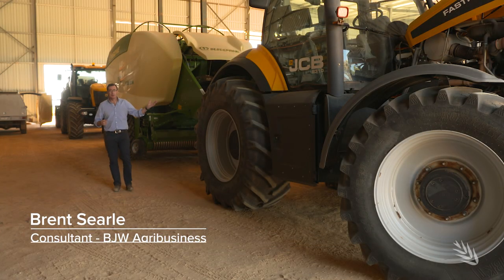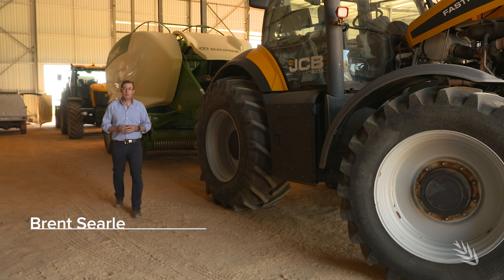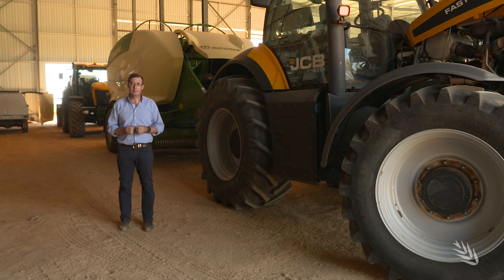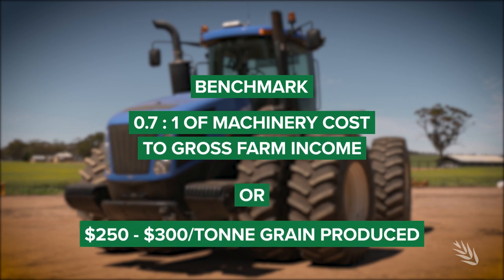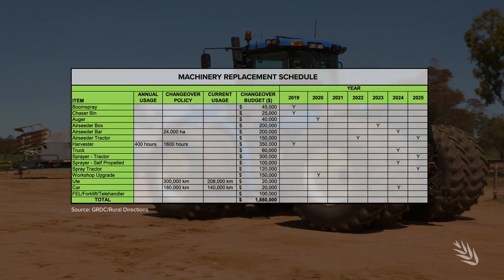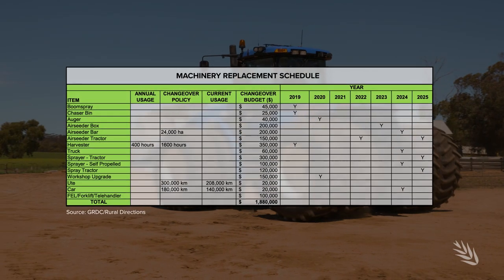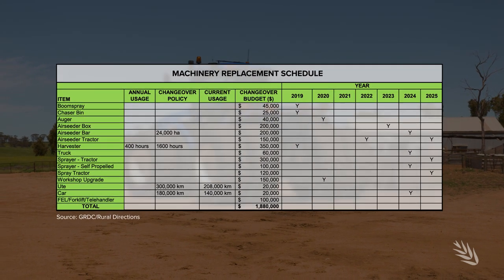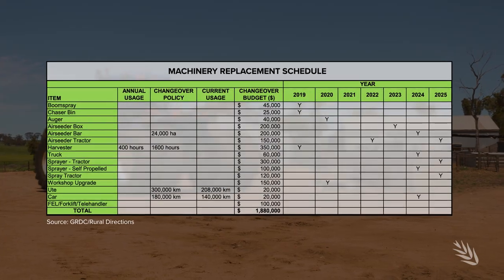Machinery Investment | what to ask your financial adviser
In this series of GRDC videos agribusiness consultant Brent Searle looks at typical investment scenarios grain growers encounter and indicates what questions a grower needs to ask their financial adviser to get the best advice and investment outcome.